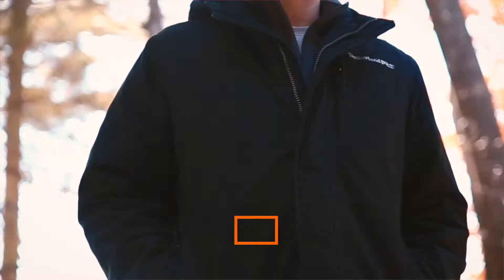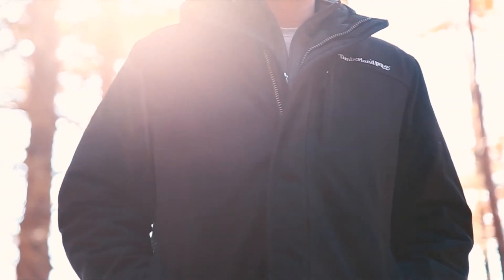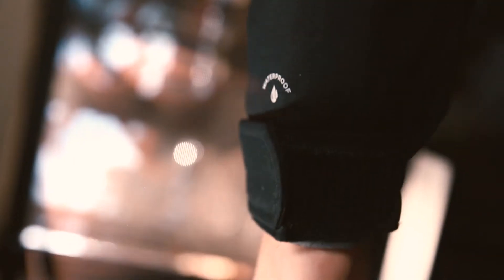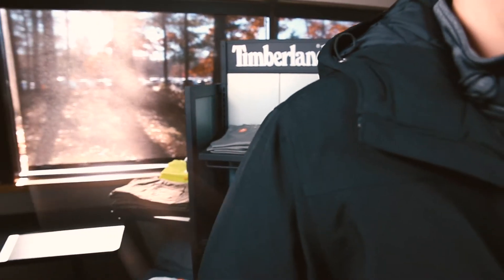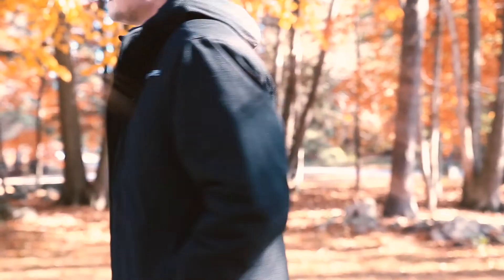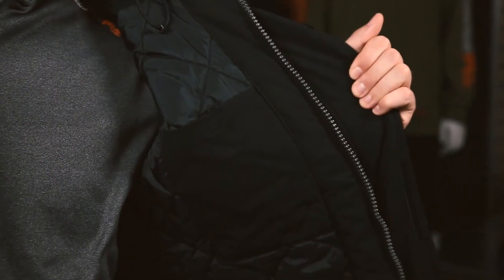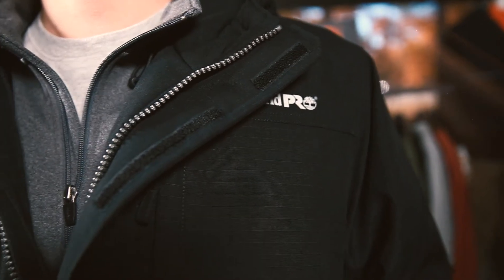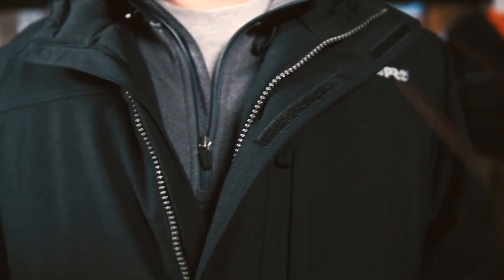Timberland PRO Split System Jacket3 HD 3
Timberland PRO Split System Work Jacket